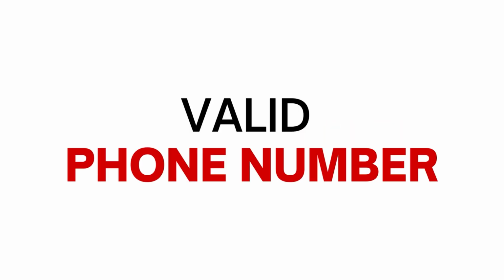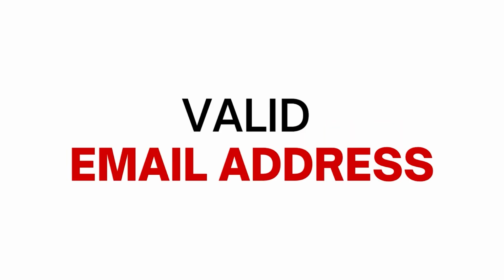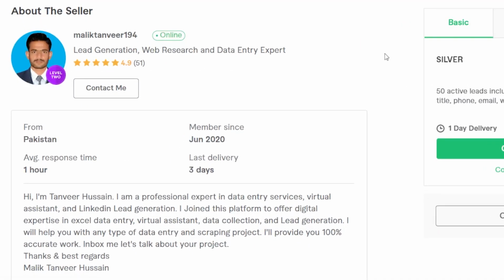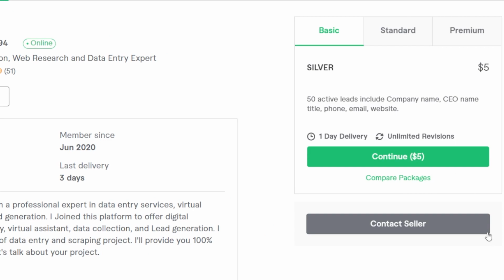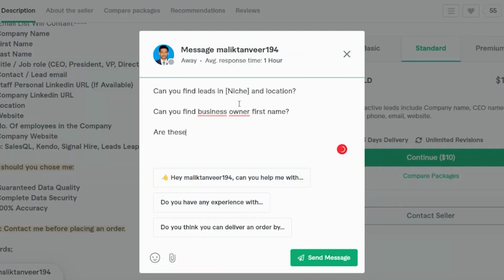SMMA prospecting 2022 | How to get THOUSANDS of Leads FAST for your agency (In Less Than 10 Minutes)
Hi all! In this video, I will talk about a really cool tool you can add to your SMMA prospecting toolkit. I will go through step by step how to get thousands of leads for your smma agency fast with less than 10 minutes of work.

In order to get clients for your smma you need leads to contact and offer your digital marketing services too.  I don't recommend that you spend alot of time going through websites and getting this list on your own, you should have a process in place to get a big list of smma leads fast.

The first thing you want to decide on a niche to go after. This way your list can be targeted (and you can have a targeted message too when you reach out to contact them,) Don't know what niche to go after? you can watch a video about the best ones

Once you have selected a niche you can go on a site called fiverr and you want to find a freelancer that can get those leads for you. I searched specifically "find b2b leads" and look at freelancers with good reviews

Ask them a couple of questions like if the leads are verified and if they can find the business owner's information and then they should be able to get your list!

Hi! My name is Aaron Bogle and just like you, I'm trying to build a 6 figure social media marketing agency. On this channel, I tell you my journey and what works and what doesn't work when it comes to growing your smma.

 I started at the zero with no sales or marketing experience and have successfully gotten high paying digital marketing clients! I cover topics about getting smma clients, (Clients that pay $1,000+), getting results for smma clients, live breakdowns of sales calls, and other tips and tricks to being successful in SMMA! Join me on this journey so you know how you can grow your smma as well.